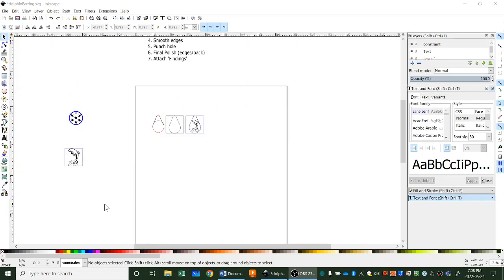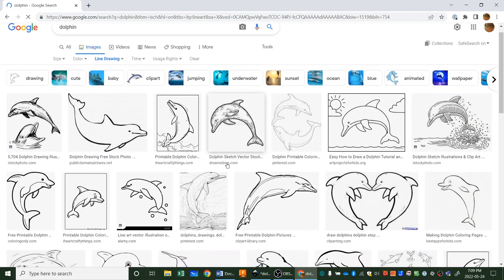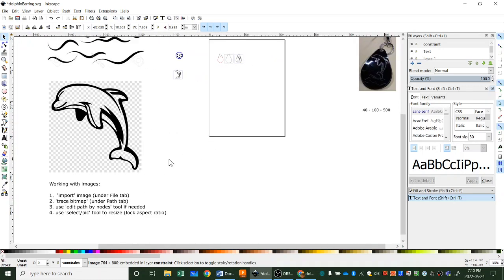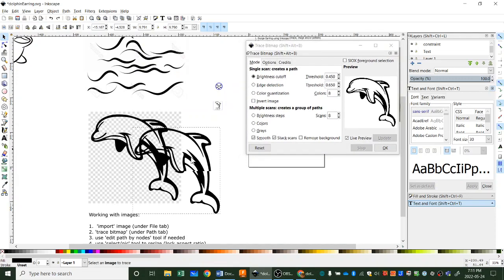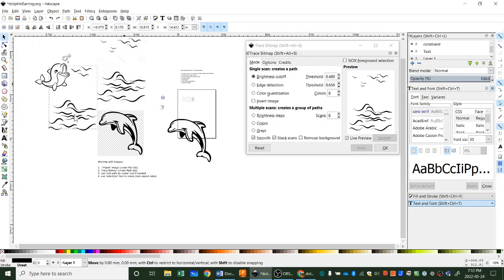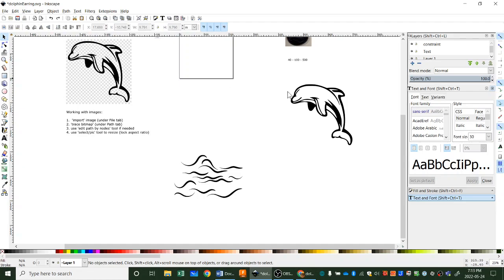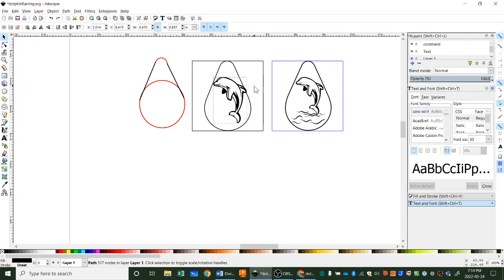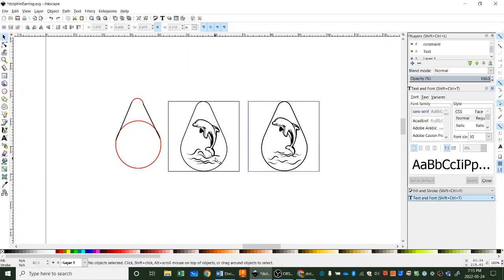Tutorial 4 - Image Creation Using Clipart